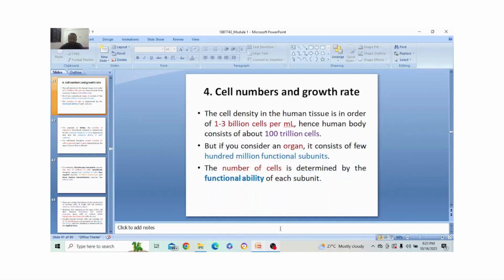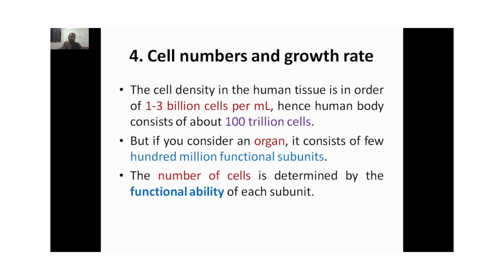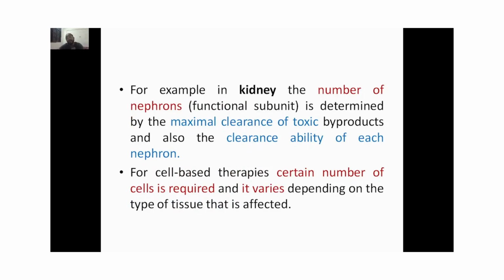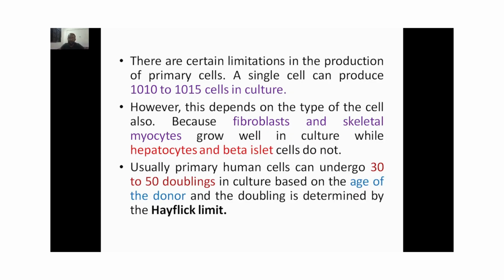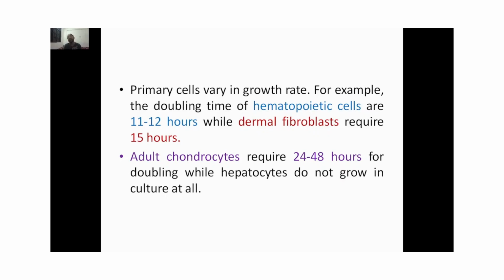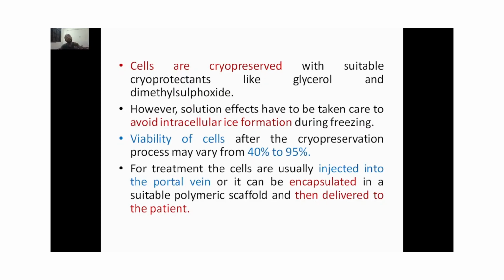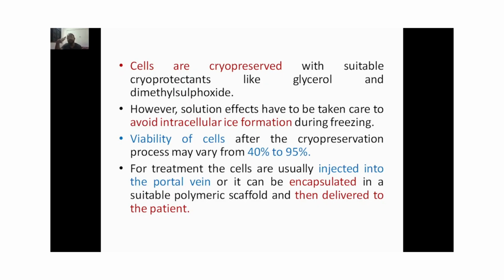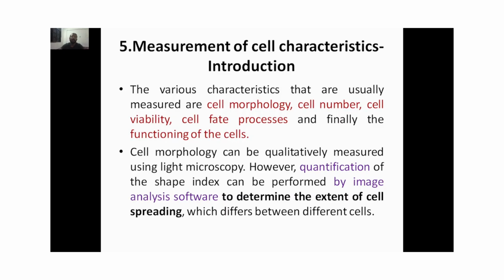Tissue Engineering, Module 1, Cell number & growth rate